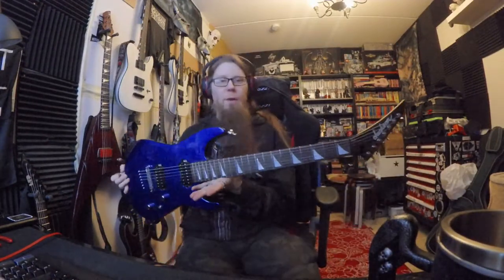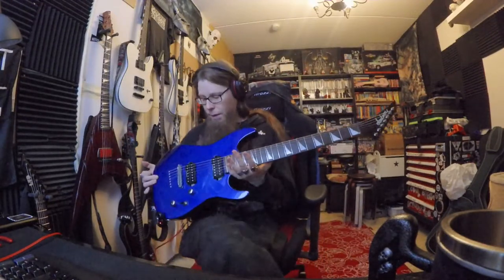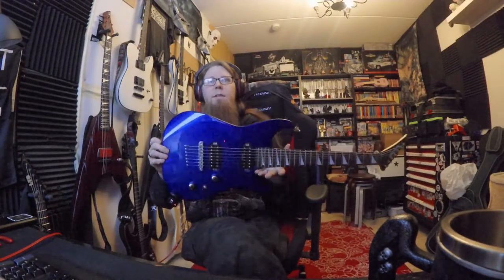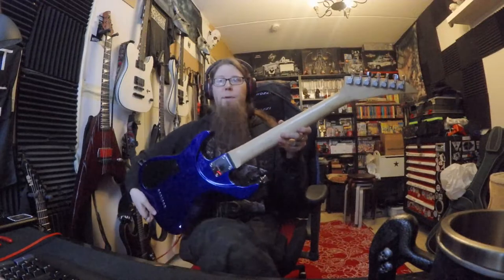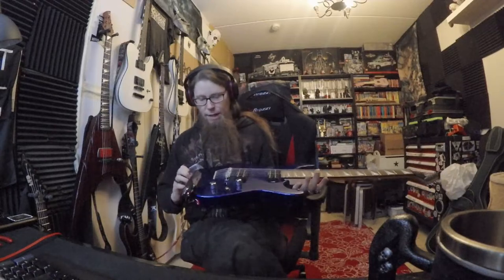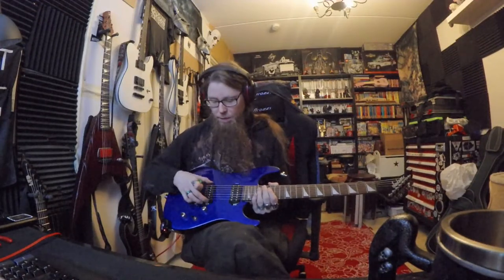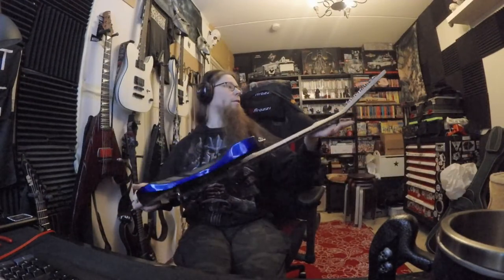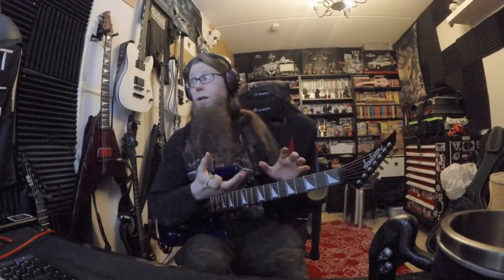Jackson DR-7 review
sorry about crappy audio speak something odd has happen there... BUt Jackson DR7 from 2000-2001 let´s take a look on this beast!!!